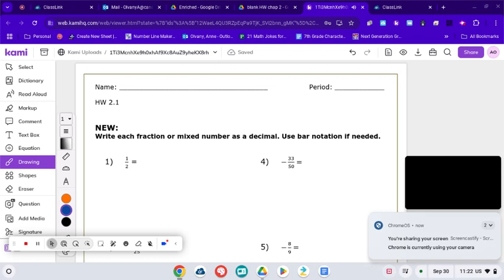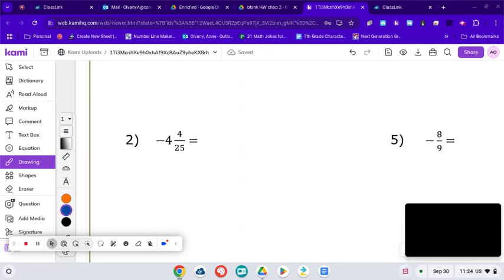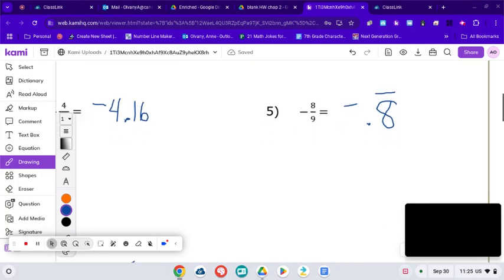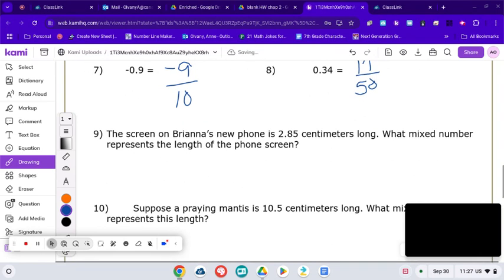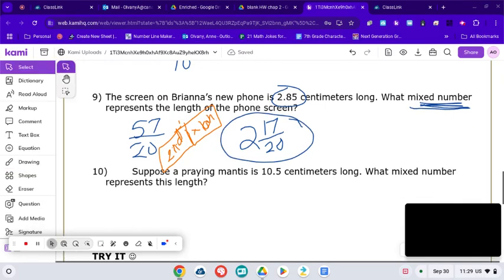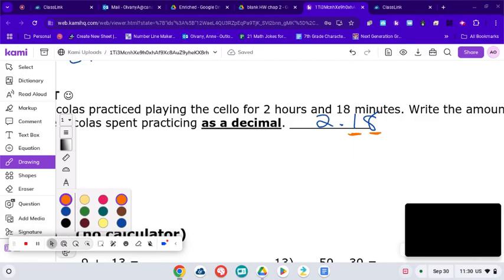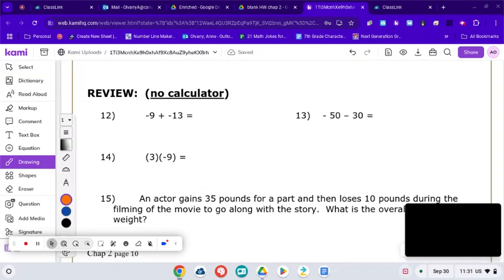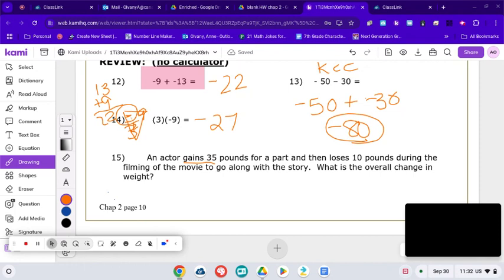2.1 homework answers recorded